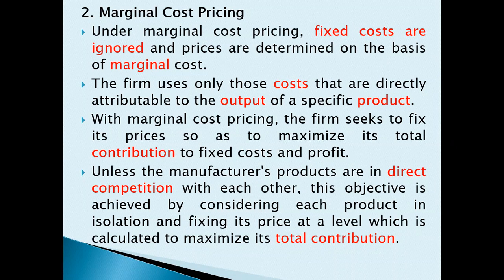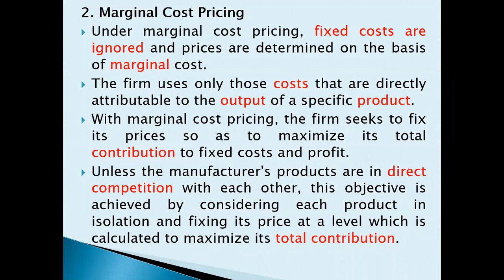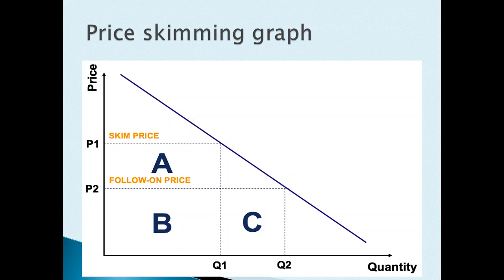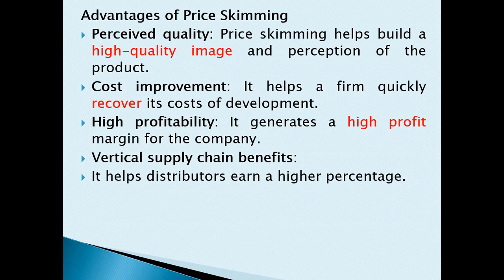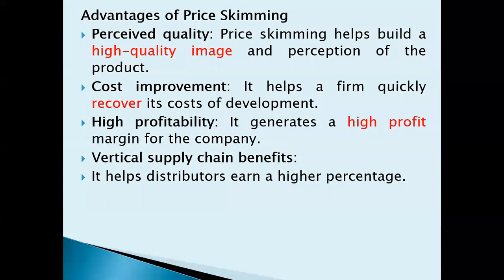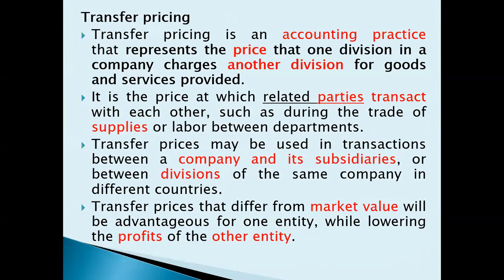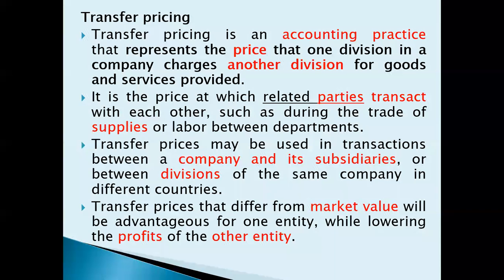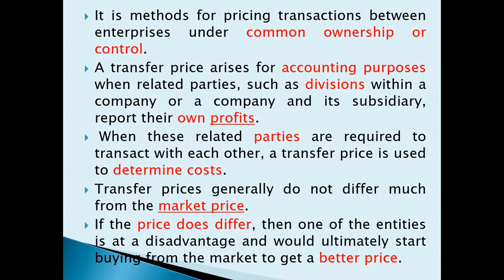Online Lecture Day47 S1 103 GC-03Economic Analysis for Business Decisions